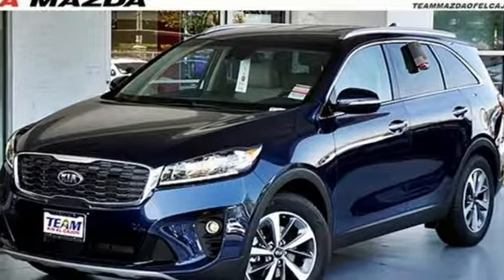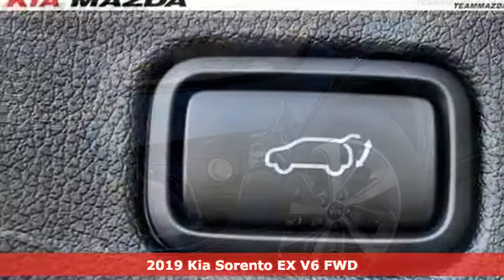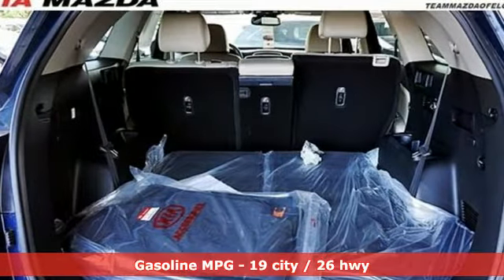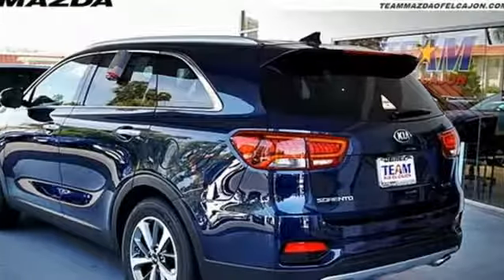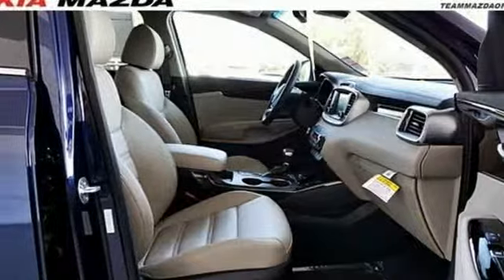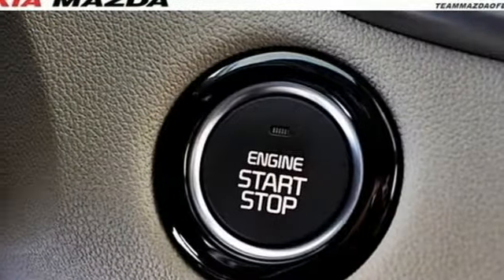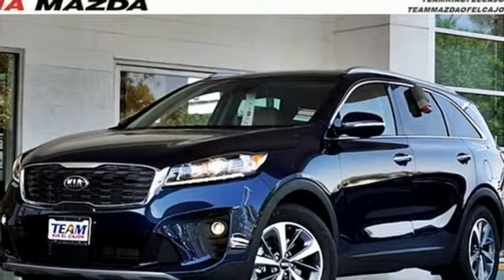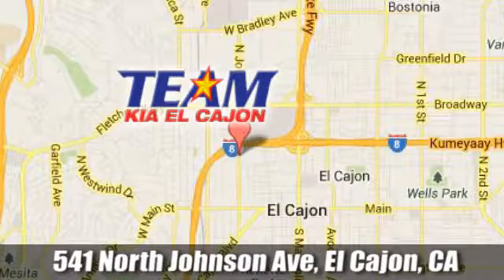New 2019 Kia Sorento El Cajon CA La Mesa, CA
Year: 2019
Make: Kia
Model: Sorento
Trim: EX
Engine: V6
Transmission: 8-Speed Automatic
Color: Blue
Interior: Beige
Stock #: K12301
VIN: 5XYPH4A58KG462991
Blue 2019 Kia Sorento EX FWD 8-Speed Automatic V6brbrRecent Arrival! 26/19 Highway/City MPG

Address:
541 N Johnson Ave